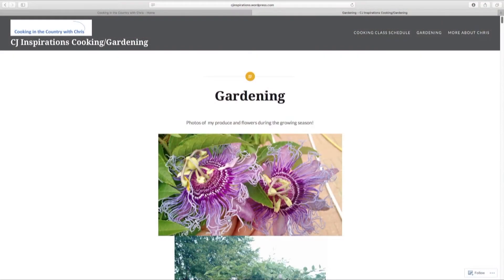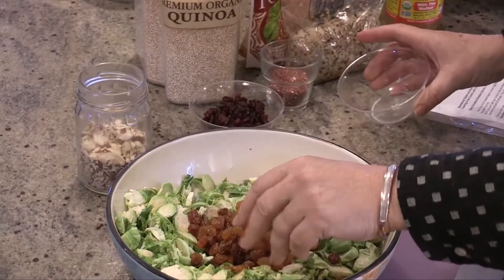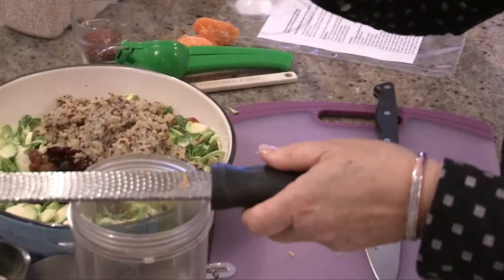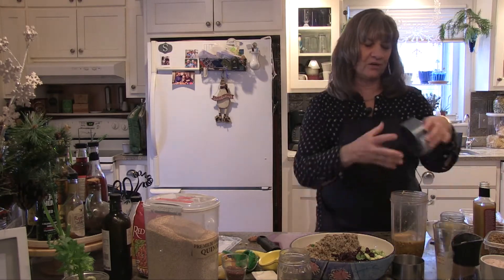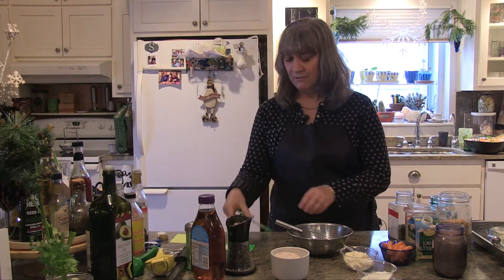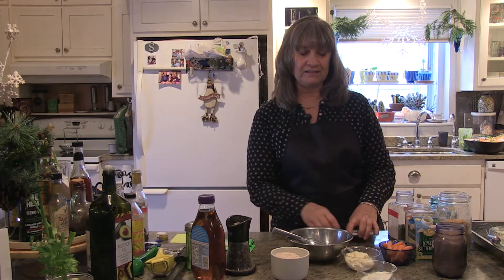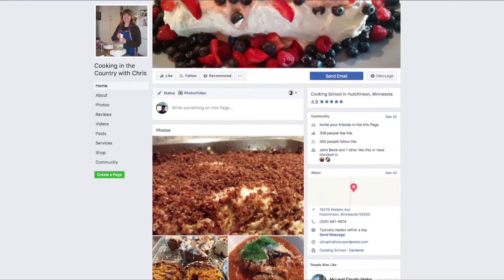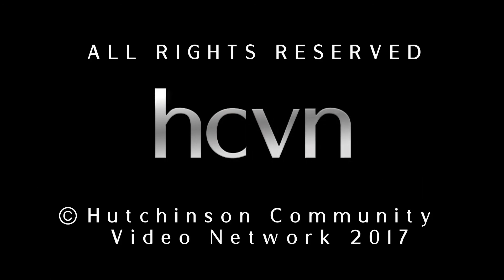Cooking in the Country with Chris January 2018 Promo